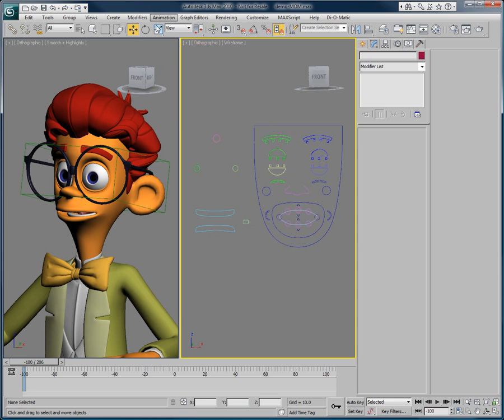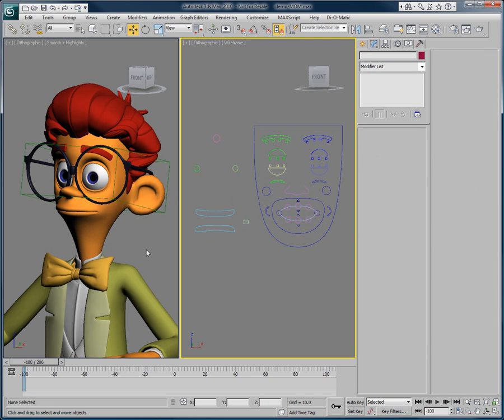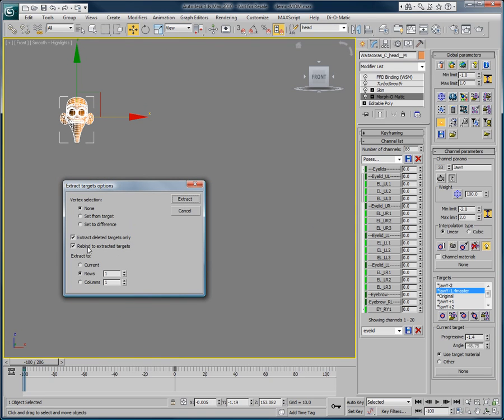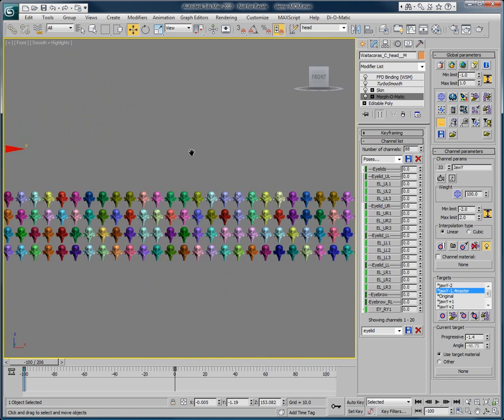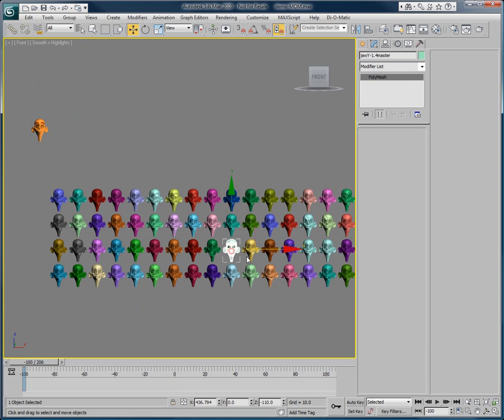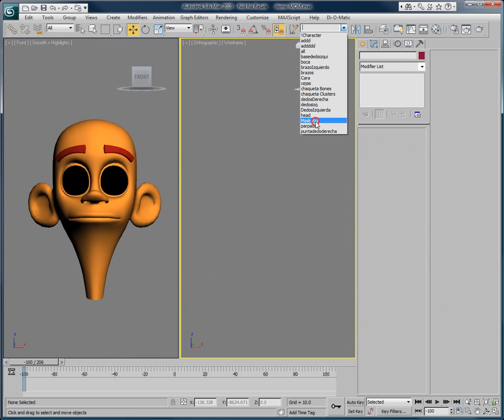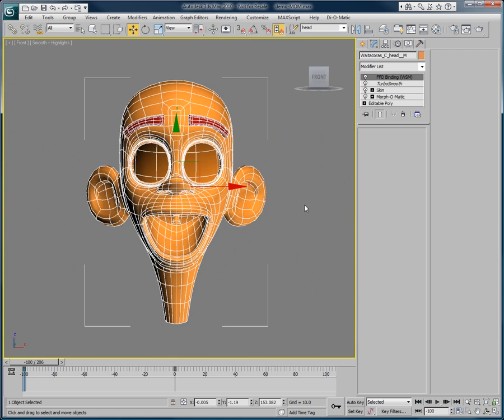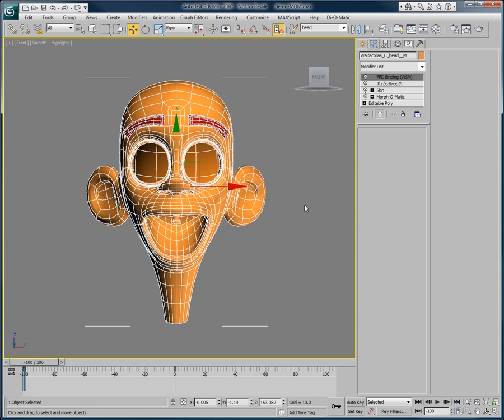Morph-O-Matic's extract feature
A brief overview of Morph-O-Matic's extract feature and its advantages, allowing you to work with a large number of morph targets without keeping them in your scene inside of Autodesk 3ds max.